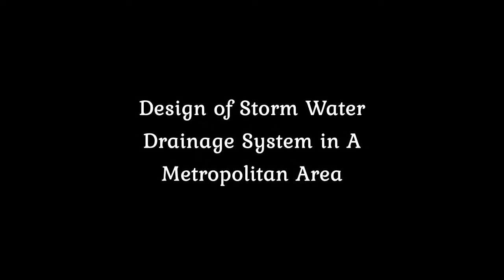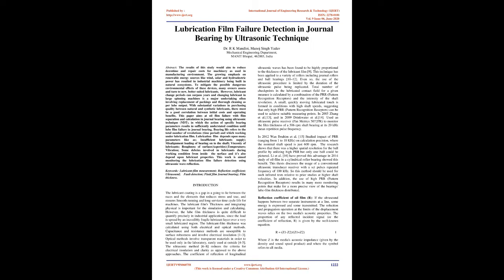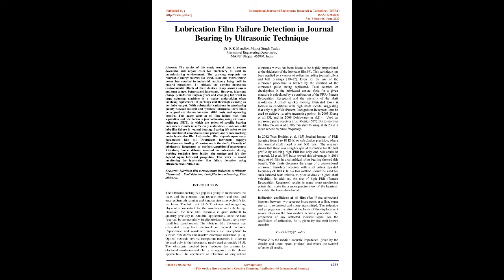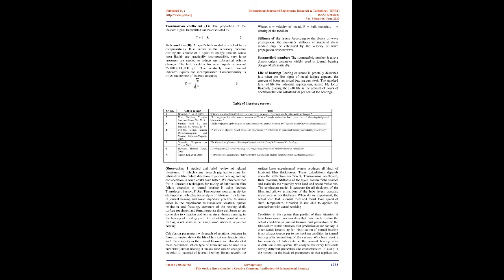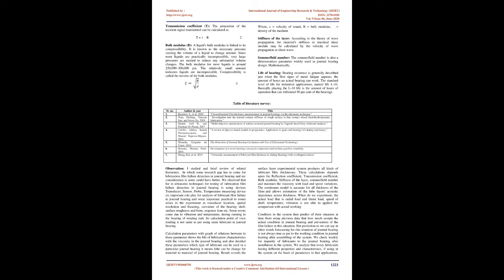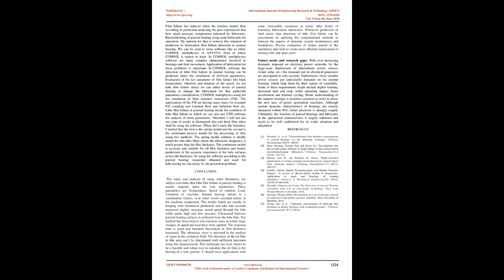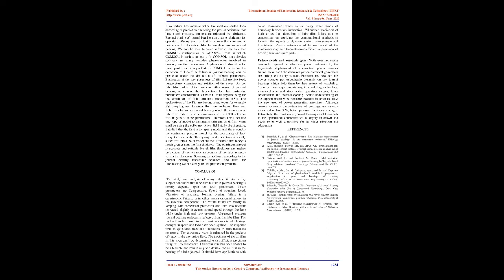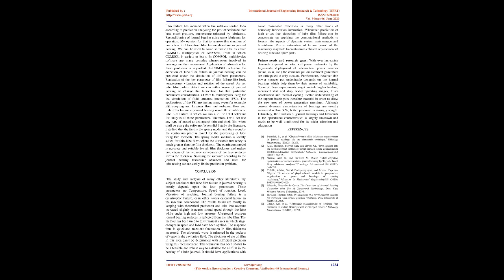Lubrication Film Failure Detection in Journal Bearing by Ultrasonic Technique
Manoj Singh Yadav , Dr. R K Mandloi

The results of this study would aim to reduce downtime and repair costs for machinery as used in manufacturing environment. The growing emphasis on renewable energy sources like wind, solar and hydroelectric power has resulted in industrial machinery being built in natural ecosystems. To mitigate the possible dangerous environmental effects of these devices, many owners assess and turn to new, better suited lubricants. However, lubricant change periods can surpass years and changing lubricant in large spinning machines is a major undertaking often involving replacement of packings and thorough cleaning as per lube output. With substantial variations in purchasing quality between natural and synthetic lubricants, there must be a good correlation between initial costs and operating benefits. This paper aims at oil film failure with film separation and calculation in journal bearing using ultrasonic technique (NDT), in which the action of specific bearing parameters results in sufficiently understated condition until lube film failure in journal bearing. Bearing life refers to the total number of revolutions (time period) and which working under lubrication film. Lubrication film depends upon many parameters like as; Insufficient lubricants supply; Misalignment loading of bearing on to the shaft; Viscostiy of lubricants; Roughness of surface(Asperities);Temperature; Vibration; Some debries involved in lubricants during working condition from inside the surface and its also depend upon lubricant properties. This work is aimed monitoring the lubrication film failure detection using ultrasonic wave reflection.